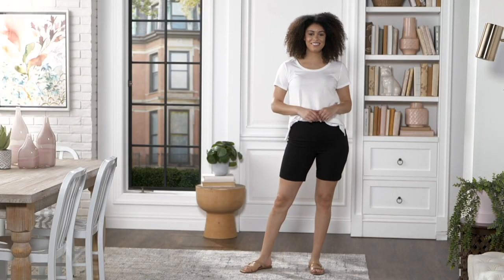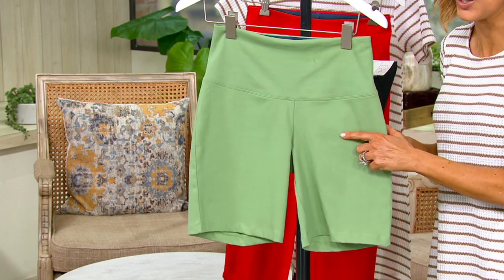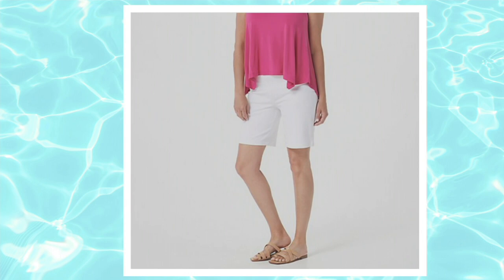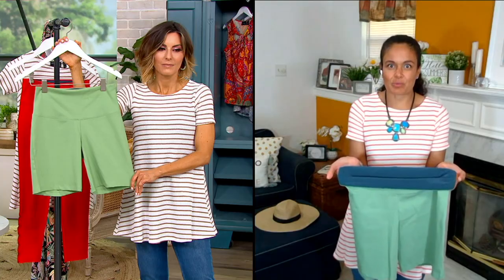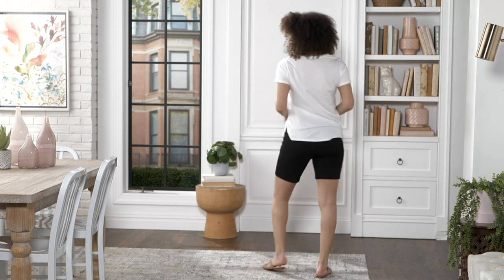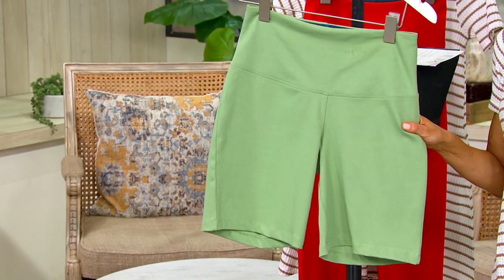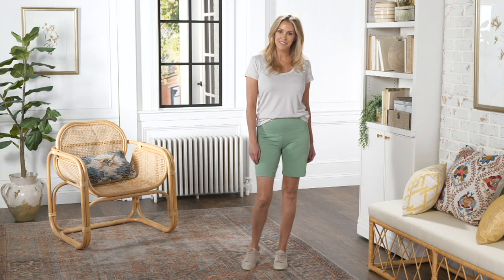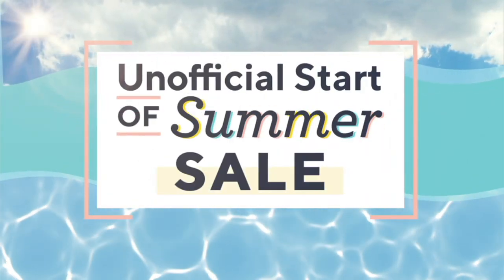Women with Control Prime Stretch Denim Shorts on QVC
Reminisce about summers passed while rocking a rebooted look. These denim shorts have the carefree style you've grown to love with a confidence-boosting tummy-control design. From Women with Control&reg;.